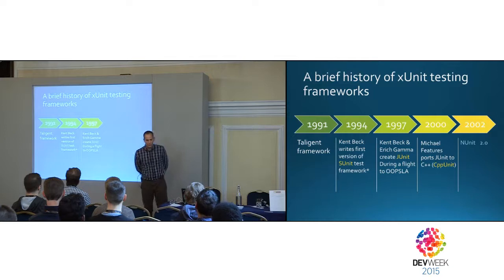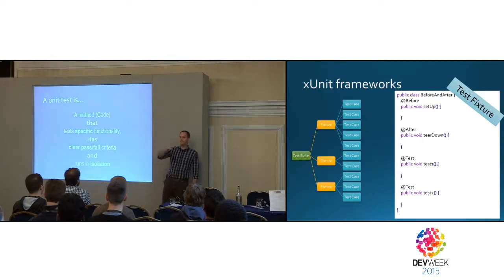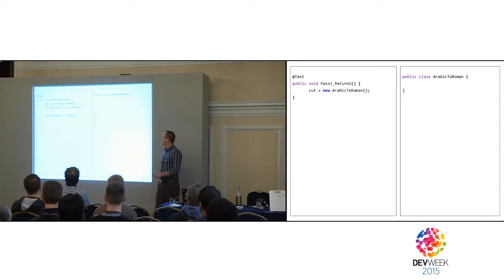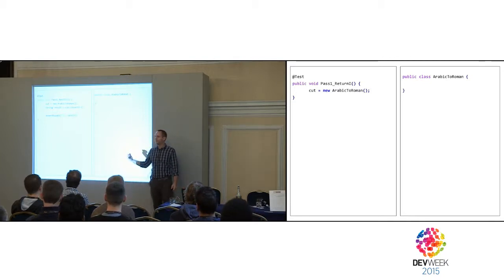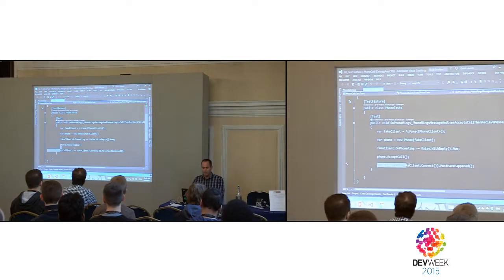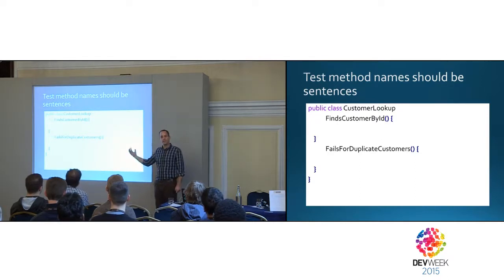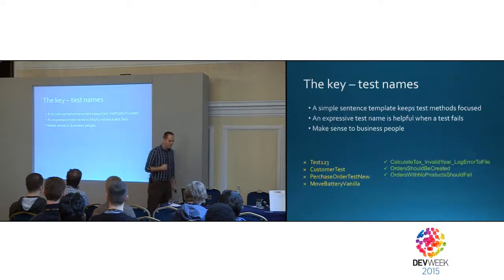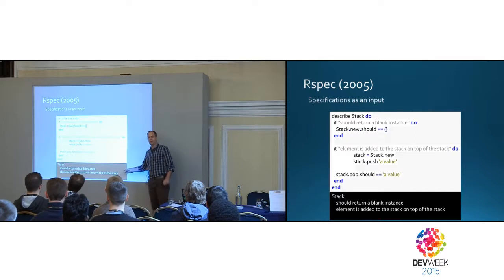Navigating the TDD alphabet soup - Dror Helper